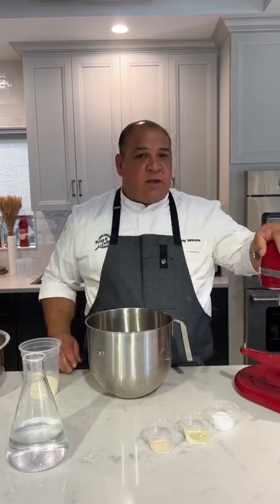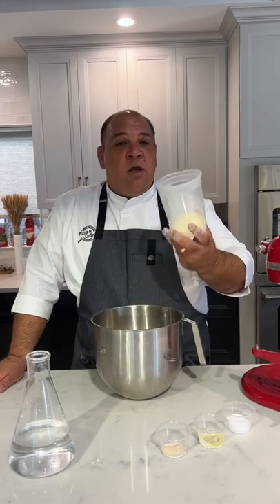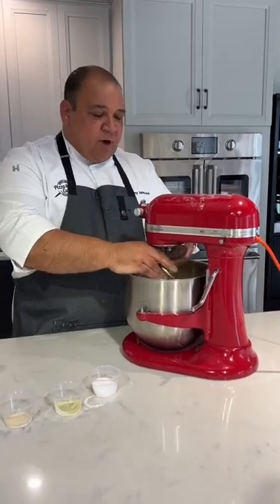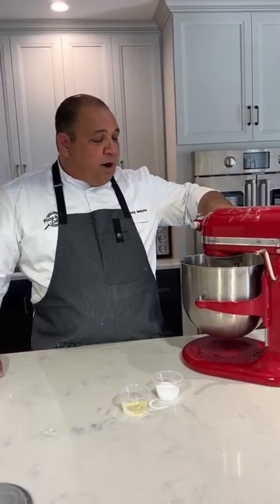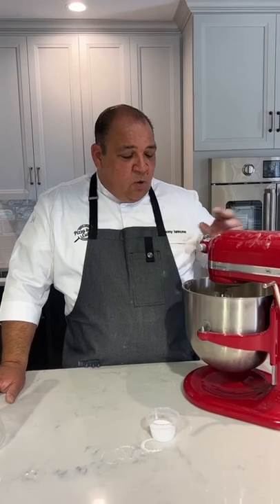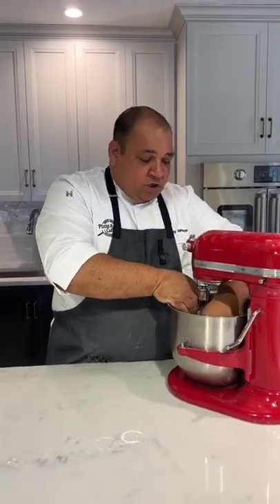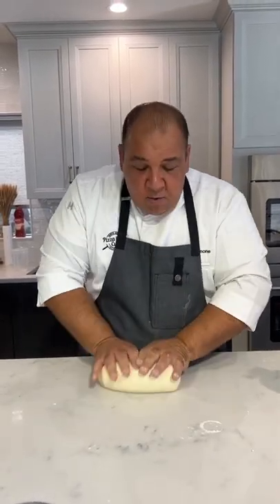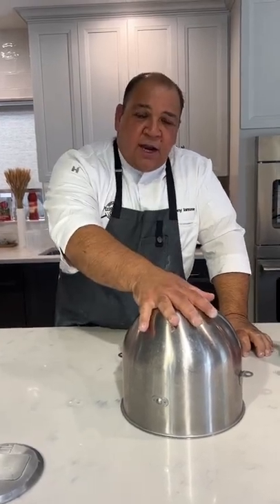New York Style Pizza Dough at Home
Learn how to make delicious New York Pizza at home!